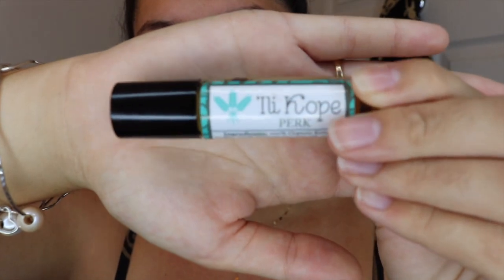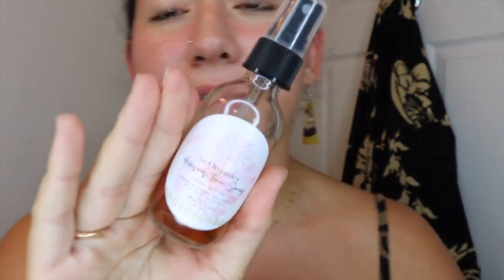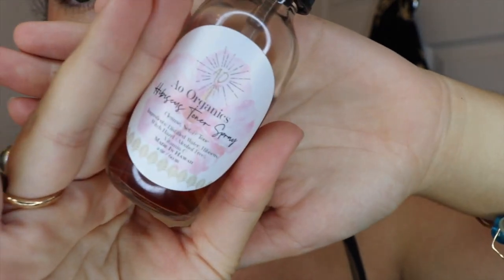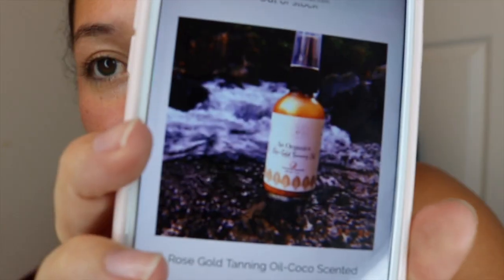My Basic Skin Care Routine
Products used:
Ilikope coco facial & Body Scrub
Ilikope sugar scrub
Ilikope perk serum
Ao organics Hibiscus toner spray